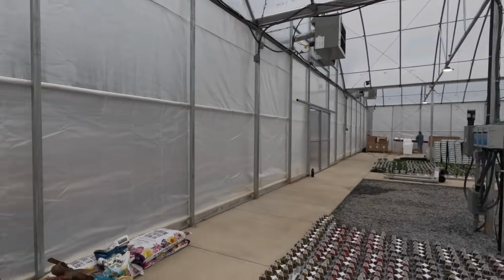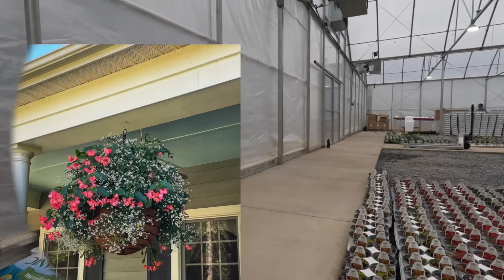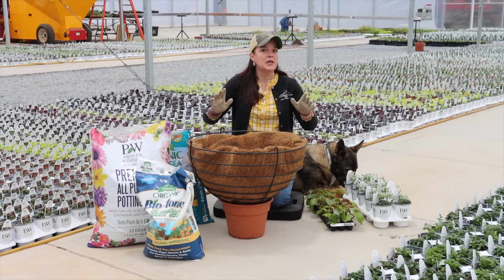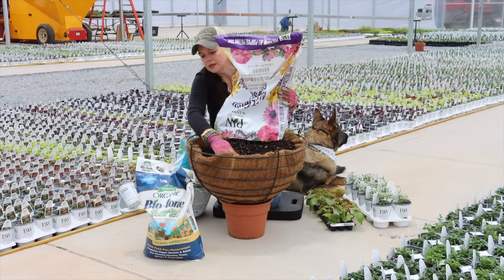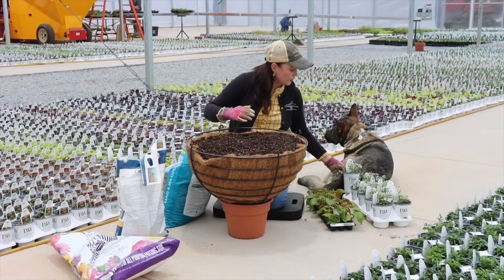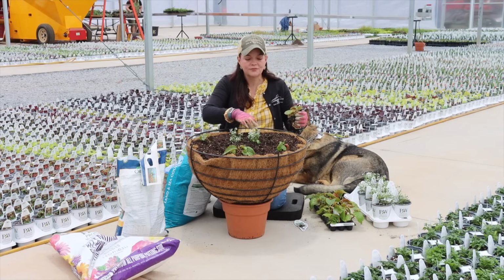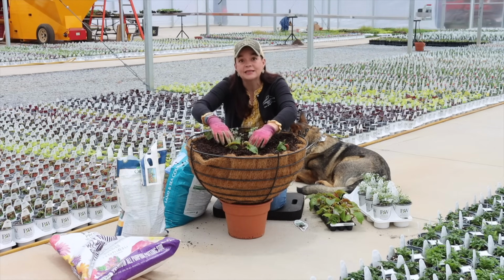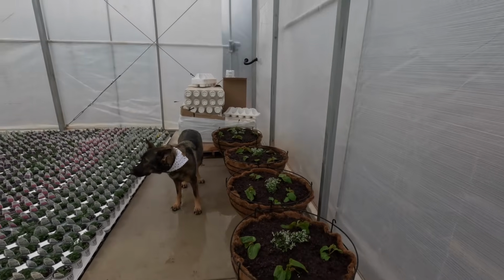How To Create A Successful Container Step-By-Step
⏰ Nursery Hours:  Currently Saturdays only, 9am-3pm.  Beginning March 6 we will be open Wednesdays-Saturdays 9am-3pm through mid-December

Creekside Nursery
181 Pine Hollow Dr